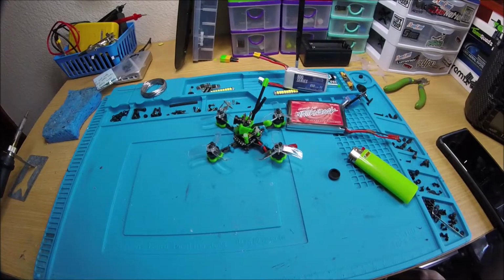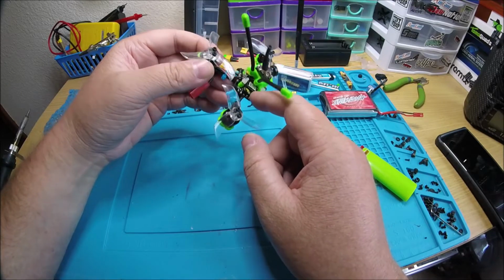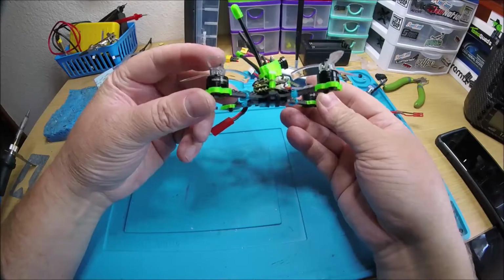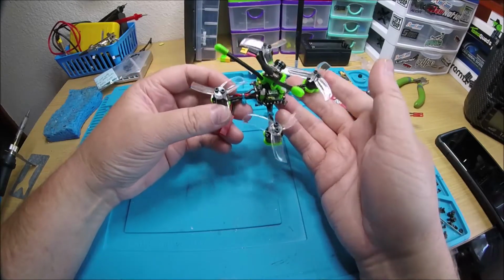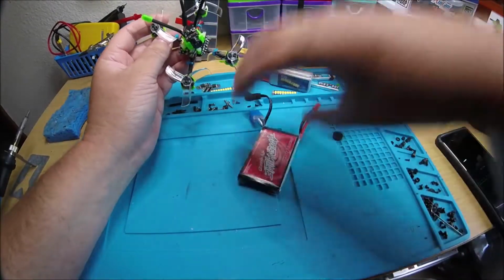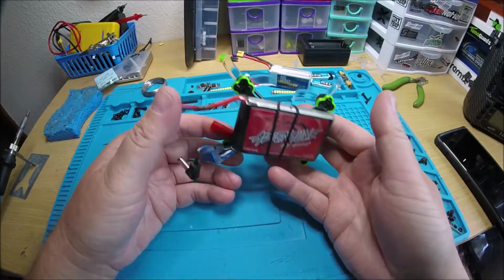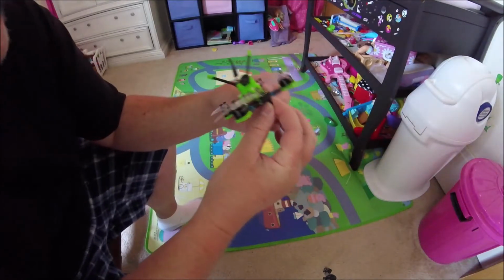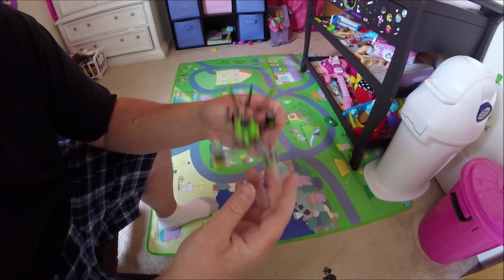nicks byte size 2 inch